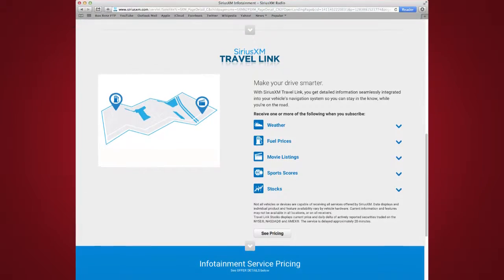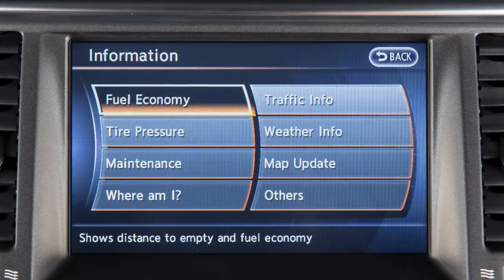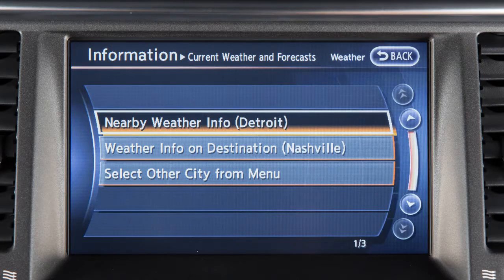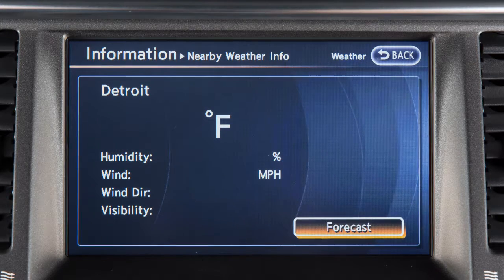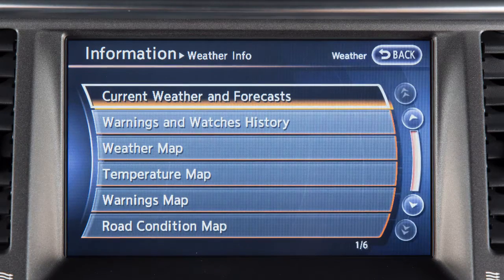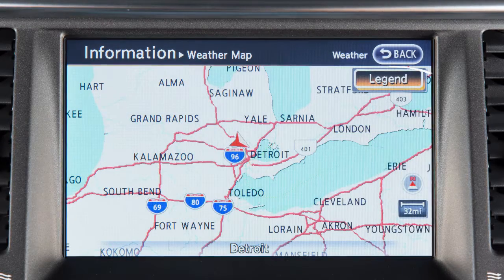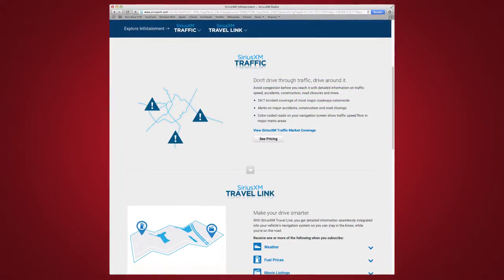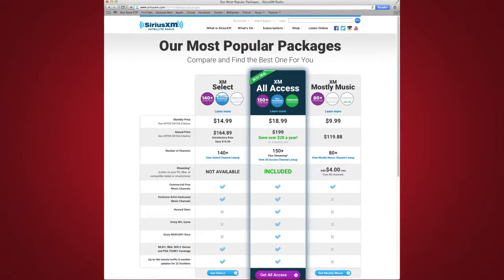2017 Nissan Armada - SiriusXM® NavWeather™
If you have an active NavWeather TM subscription, you can view weather information on the center display screen.
Press the INFO button on the control panel and then touch WEATHER INFO.    Touch CURRENT WEATHER AND FORECASTS and then choose an option for viewing
weather for the current vehicle location, the selected destination or another
location.

Detailed weather information is displayed for your selection. Touch FORECAST to view the forecasted weather for the days ahead.

From the main weather information screen, you can also view various types of weather maps. When a map is selected, you can touch LEGEND to learn more about the colors or symbols displayed on the map.

SiriusXM® Satellite Radio, NavTraffic® and NavWeather TM are only available on vehicles equipped with an optional satellite radio subscription service. Multiple subscriptions may be necessary to activate the various features.

for more information about the NavWeather TM
service.

Please see your Navigation System Owner’s Manual for important safety information, system limitations and additional operating information.